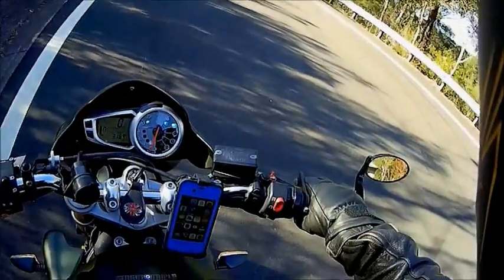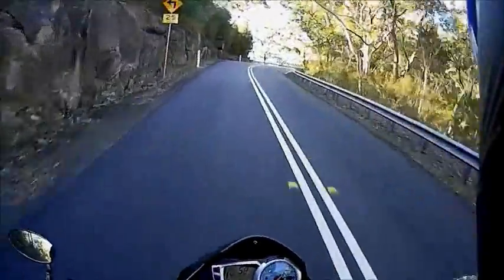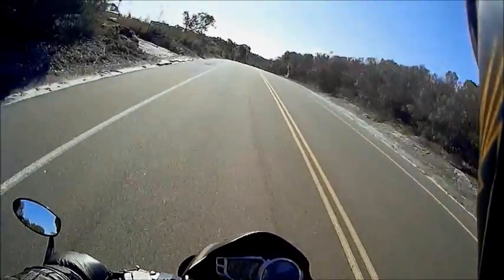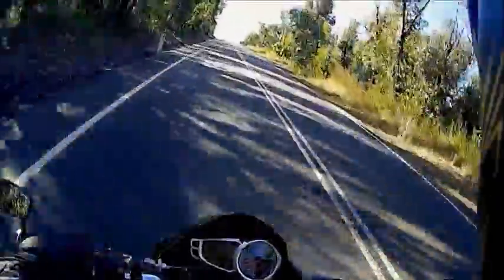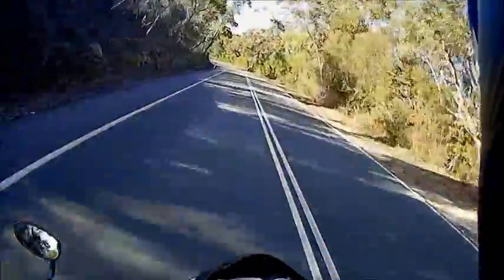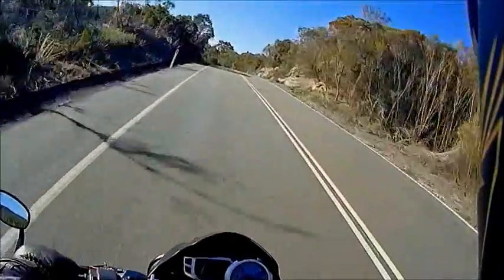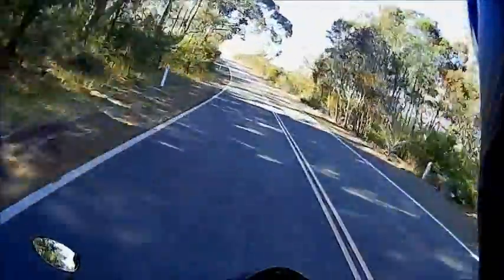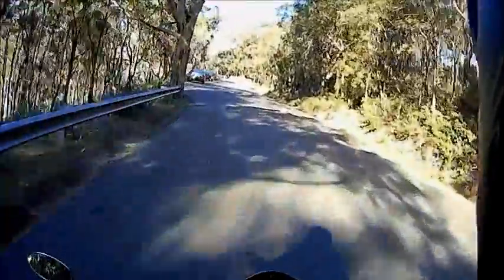favourite Sydney ride number 1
favourite Sydney Australia ride on triumph  street triple using sena 10c